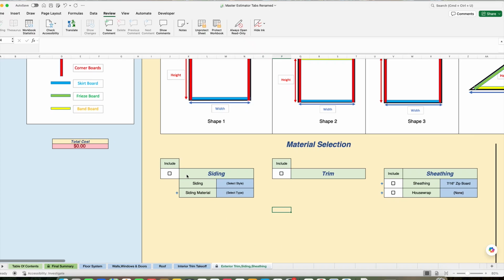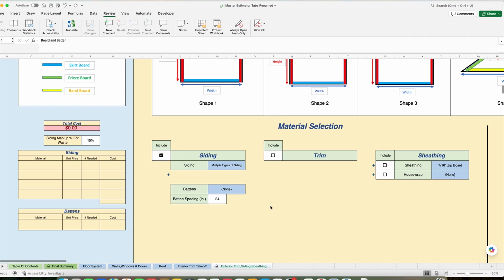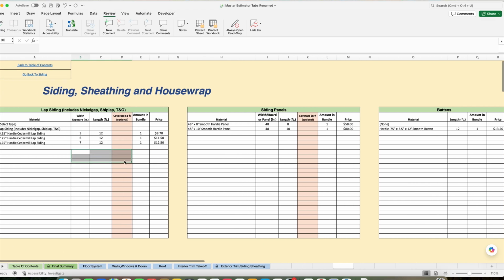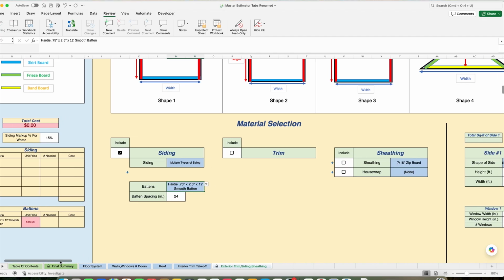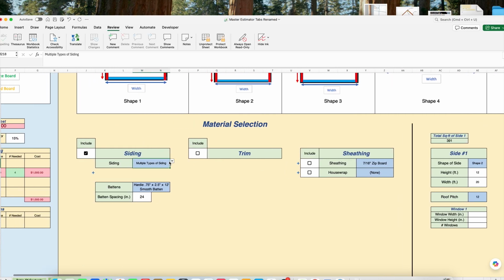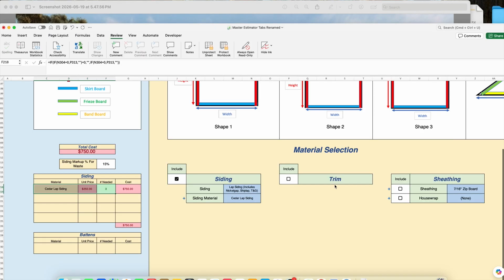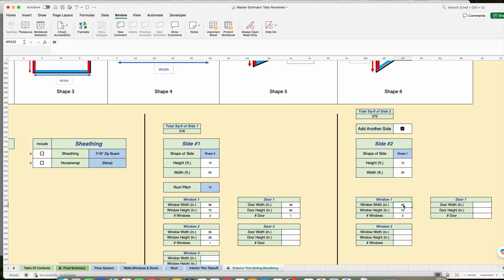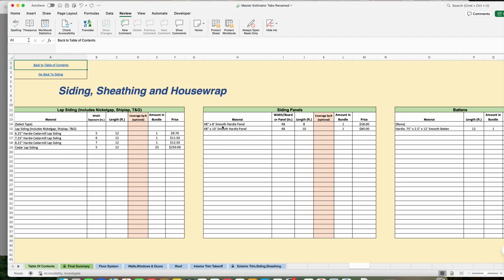Siding Section Explained